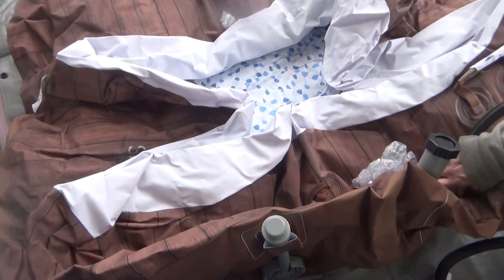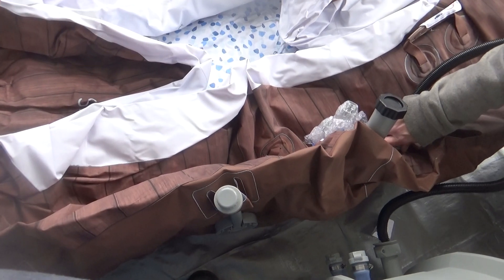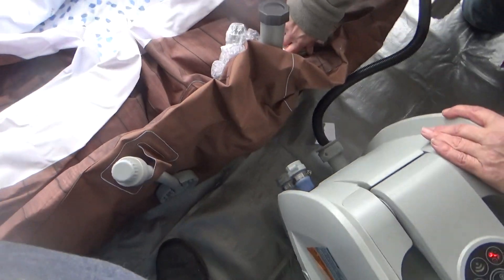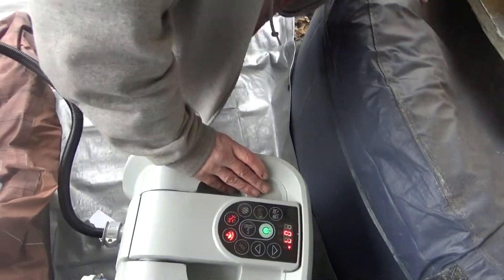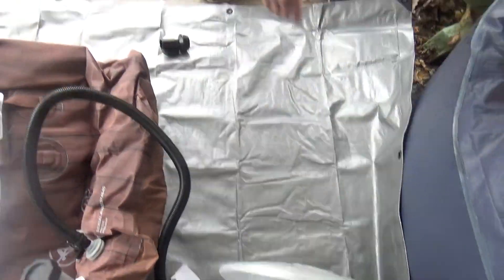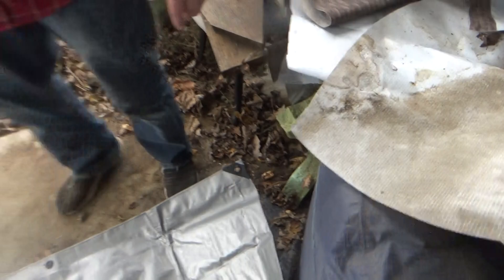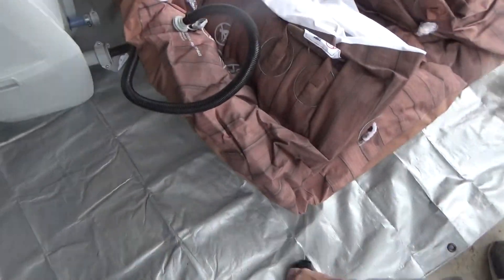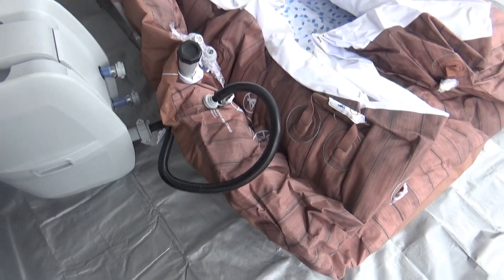setting up the new hot tub its better then the other one and over a year later and still love it